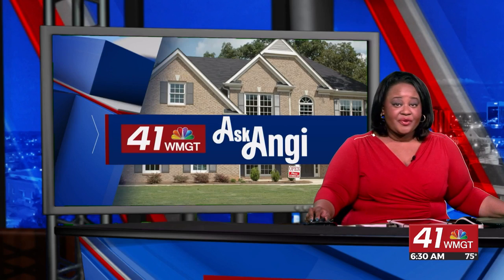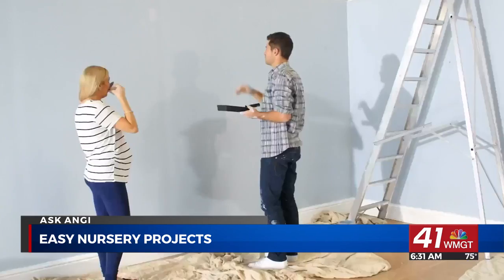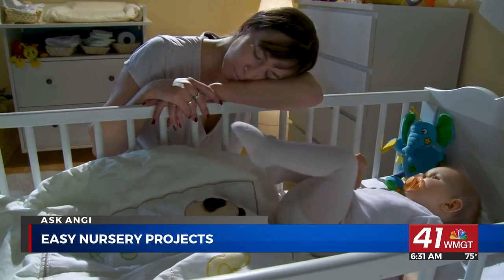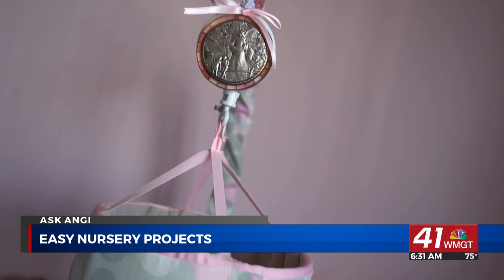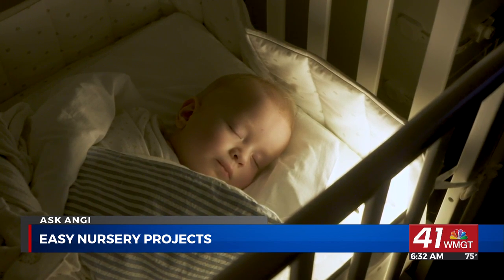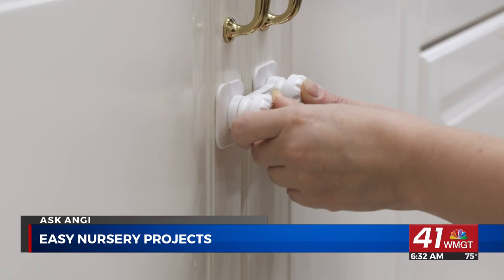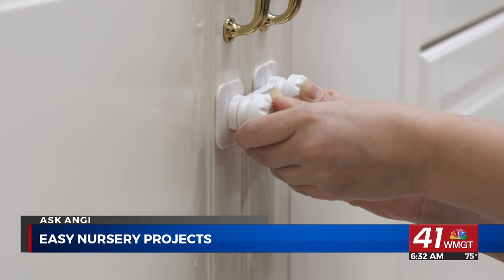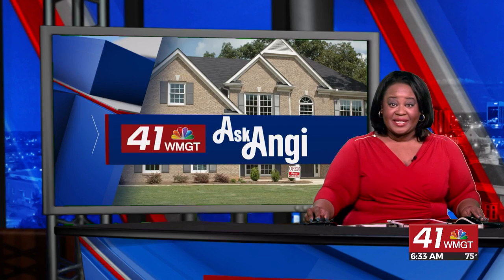Ask Angi: Easy Nursery Projects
Today we learn about how you can spruce up your nursery without too much difficulty